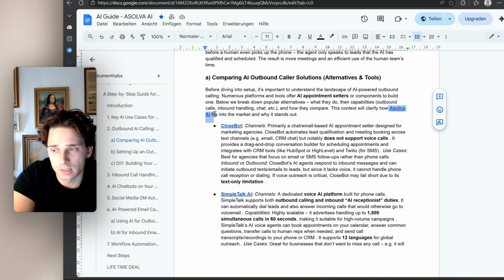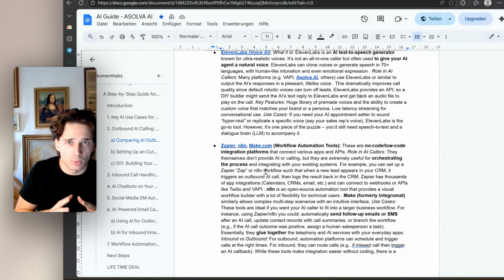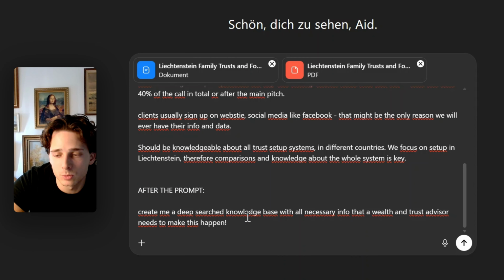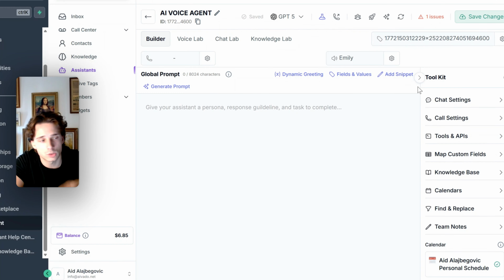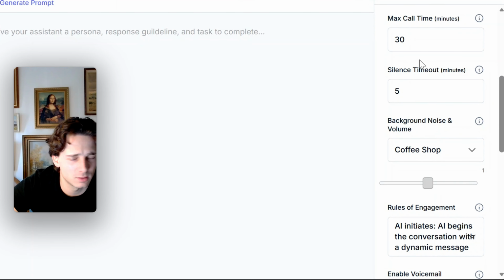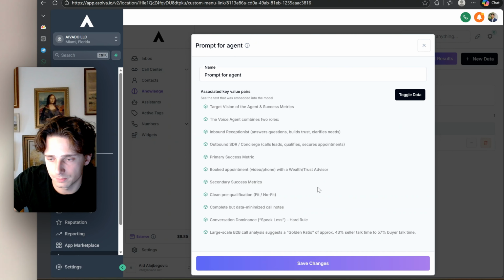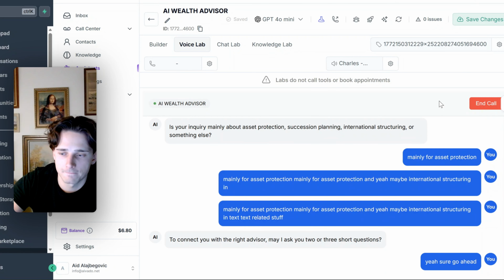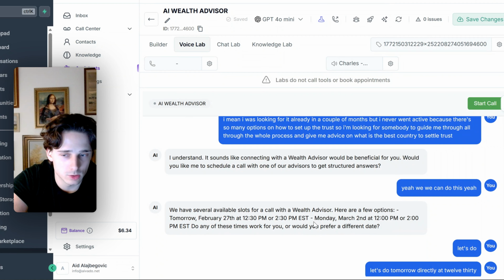I Built an AI Receptionist That Never Takes a Day Off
I am on a mission to replace the entire call center industry with AI. In this video (Part 2 of the series), I stop talking about theory and actually BUILD the AI Voice Agent from scratch using Asolva AI and GoHighLevel.

We are setting up an agent that can handle inbound/outbound calls, scrape your website for knowledge, and book appointments automatically—without writing a single line of code.

👇 WHAT WE BUILD IN THIS VIDEO:

The Tech Stack: Why I chose Asolva AI over VAPI or Bland AI for this specific build.
The "Master Prompt": How I use ChatGPT to write a perfect system prompt in seconds.
Knowledge Base: Scraping a website so the AI knows your pricing and FAQs instantly.
Voice Tuning: integrating 11Labs for human-like speech and reducing latency.
Live Testing: Watch me test the agent's ability to handle interruptions and complex questions.

🛠️ TOOLS USED:

Asolva AI: For the voice agent logic
GoHighLevel: For CRM and automation
11Labs: For realistic voice cloning
Twilio: For telephony integration